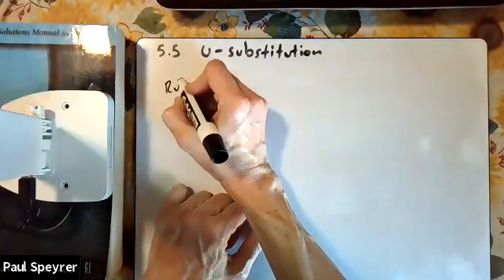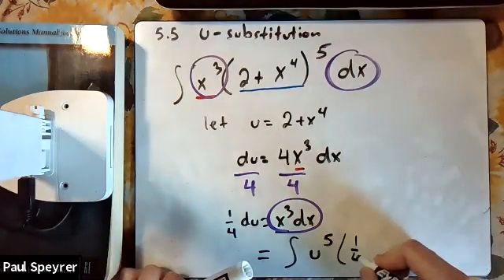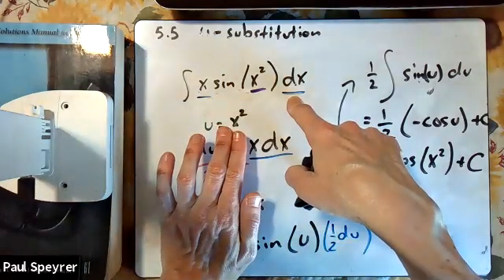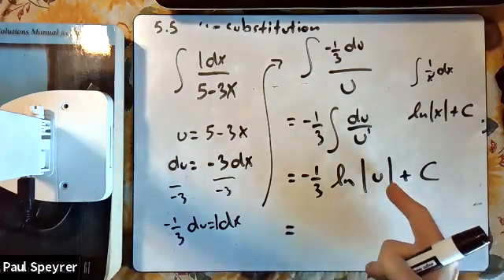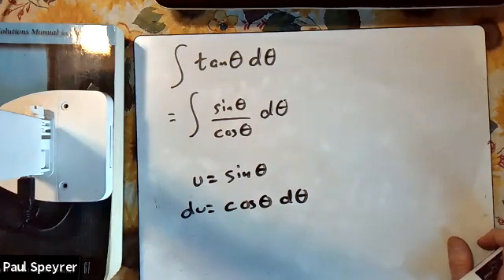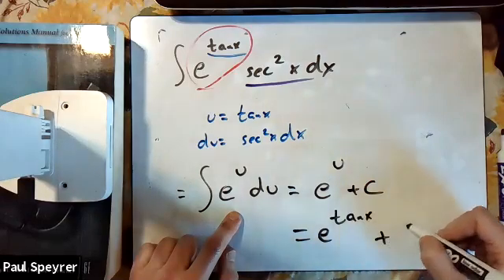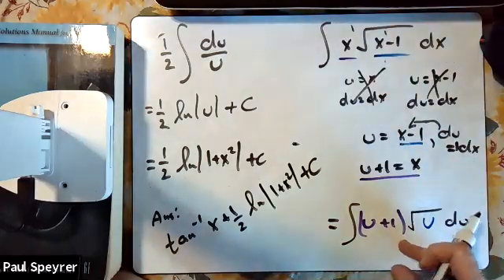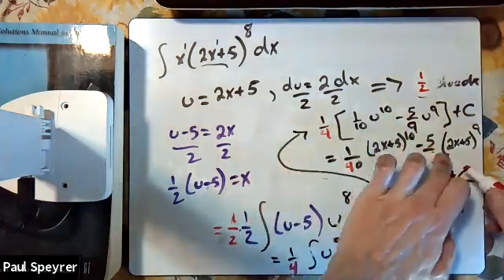5.5 U substitution Part 1